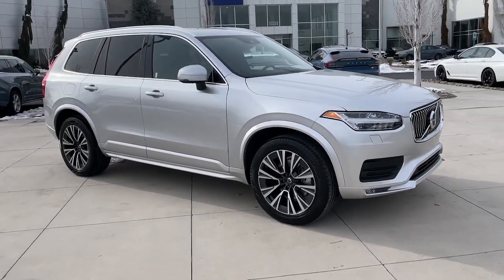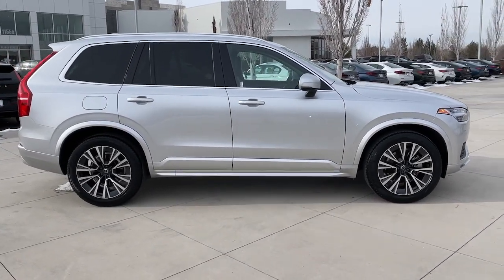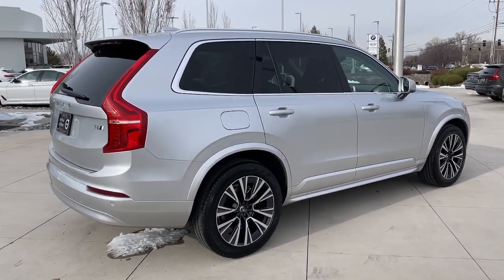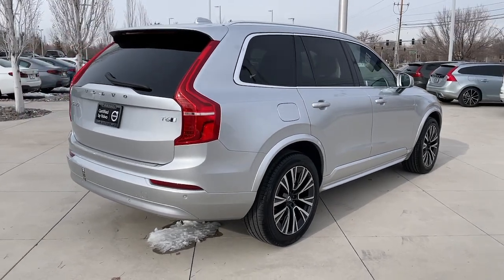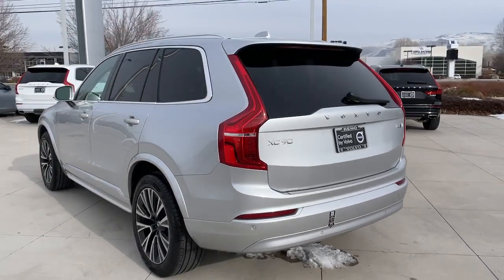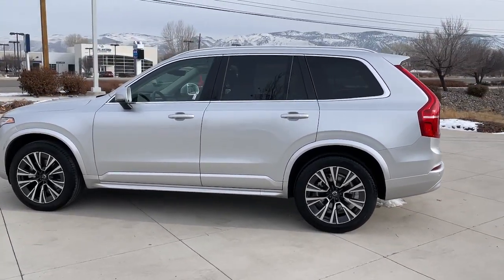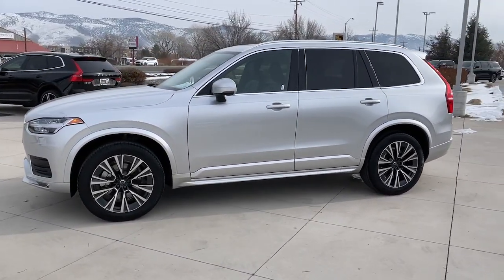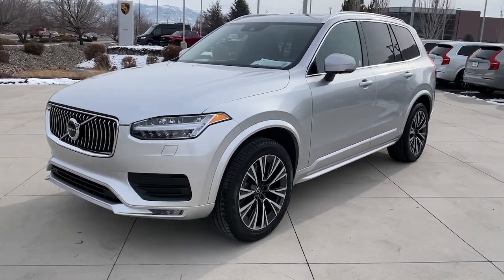2022 Volvo XC90 Reno, Carson City, Sparks 3158741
Bright Silver Metallic Used 2022 Volvo XC90 Momentum available in 11555 S. Virginia Street, Reno, Nevada at Bill Pearce Motors. Servicing the Reno, Carson City, Sparks, NV area.

New Price! Certified. Bright Silver Metallic 2022 Volvo XC90 T6 Momentum AWD Automatic with Geartronic 2.0L I4 Turbocharged DOHC 16V LEV3-ULEV70 316hp AWD Charcoal w/Leather Upholstery 360 Surround View Camera Advanced Package Air Purifier Cargo Tray Climate Package Graphical Head-Up Display Headlight High Pressure Cleaning Heated Rear Seats Heated Steering Wheel Interior High Level Illumination Navigation system: Sensus Navigation Protection Package Rubber Floor Mats Wheels: 20 5-Multi Spoke Matte Graphite Alloy.Recent Arrival! 19/27 City/Highway MPGCertification Program Details: 5 years Unlimited milesCall and ask for our Internet Sales Department at (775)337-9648.
Navigation system: Sensus Navigation,Advanced Package,Climate Package,Protection Package,10 Speakers,AM/FM radio: SiriusXM,Premium audio system: Sensus Connect,Radio data system,Radio: High Performance Audio System,Air Conditioning,Air Purifier,Automatic Climate Control,Front Dual Zone Automatic Climate Control,Rear air conditioning,Rear dual zone A/C,Rear window defroster,Comfort Access Keyless Entry,Heated Rear Seats,Memory seat,Power driver seat,Power steering,Power windows,Steering wheel mounted audio controls,Four wheel independent suspension,Speed-sensing steering,Traction Control,4-Wheel Disc Brakes,ABS Brakes,Anti-whiplash front head restraints,Dual front impact airbags,Dual front side impact airbags,Emergency communication system: Volvo Cars App w/4 Year Subscription,Front anti-roll bar,Knee airbag,Low Tire Pressure Warning,Occupant sensing airbag,Overhead airbag,Rear anti-roll bar,Panoramic Moonroof,Brake Assist,Electronic Stability Control,Rear View Camera,Auto High-beam Headlights,Fully Automatic Headlights,LED Fog Lights,LED Headlights with Cornering,Rear fog lights,Alarm System,Security system,Speed control,Auto-dimming door mirrors,Bumpers: body-color,Headlight High Pressure Cleaning,Heated Door Mirrors,Power Door Mirrors,Roof Rails,Spoiler,Turn signal indicator mirrors,360 Surround View Camera,Apple CarPlay/Android Auto,Auto-dimming Rear-View mirror,Driver door bin,Driver vanity mirror,Front reading lights,Garage door transmitter: HomeLink,Genuine wood dashboard insert,Genuine wood door panel insert,Graphical Head-Up Display,Heated Steering Wheel,Illuminated Entry,Interior High Level Illumination,Leather Shift Knob,Outside temperature display,Passenger vanity mirror,Rear reading lights,Rubber Floor Mats,Tachometer,Telescoping steering wheel,Tilt steering wheel,Trip computer,3rd row seats: bucket,Front Bucket Seats,Heated Front Bucket Seats,Heated front seats,Leather Upholstery,Power passenger seat,Split folding rear seat,Cargo Tray,Front Center Armrest w/Storage,Passenger door bin,Wheels: 20 5-Multi Spoke Matte Graphite Alloy,Rain Sensing Wipers,Rear window wiper,Variably intermittent wipers,Turbo/Supercharged,All Wheel Drive,Power Steering,ABS,4-Wheel Disc Brakes,Brake Assist,Aluminum Wheels,Tires - Front Performance,Tires - Rear Performance,Temporary Spare Tire,Sun/Moonroof,Generic Sun/Moonroof,Panoramic Roof,Heated Mirrors,Power Mirror(s),Integrated Turn Signal Mirrors,Power Folding Mirrors,Rear Defrost,Privacy Glass,Intermittent Wipers,Variable Speed Intermittent Wipers,Rain Sensing Wipers,Rear Spoiler,Power Door Locks,Daytime Running Lights,Automatic Headlights,Headlights-Auto-Leveling,LED Headlights,Fog Lamps,Automatic Highbeams,AM/FM Stereo,Satellite Radio,MP3 Player,Bluetooth Connection,Telematics,Auxiliary Audio Input,HD Radio,WiFi Hotspot,Smart Device Integration,Requires Subscription,Steering Wheel Audio Controls,Power Driver Seat,Power Passenger Seat,Bucket Seats,Heated Front Seat(s),Driver Adjustable Lumbar,Passenger Adjustable Lumbar,Seat Memory,Bucket Seats,Rear Bucket Seats,Adjustable Steering Wheel,Trip Computer,Power Windows,3rd Row Seat,Leather Steering Wheel,Keyless Entry,Power Door Locks,Keyless Start,Keyless Entry,Power Door Locks,Universal Garage Door Opener,Cruise Control,Adaptive Cruise Control,Climate Control,Multi-Zone A/C,A/C,A/C,Rear A/C,Woodgrain Interior Trim,Leather Seats,Auto-Dimming Rearview Mirror,Driver Vanity Mirror,Passenger Vanity Mirror,Driver Illuminated Vanity Mirror,Passenger Illuminated Visor Mirror,Floor Mats,Mirror Memory,Keyless Start,Remote Engine Start,Requires Subscription,Navigation System,Power Windows,Power Door Locks,Trip Computer,Security System,Immobilizer,Cruise Control Steering Assist,Traction Control,Stability Control,Traction Control,Fro